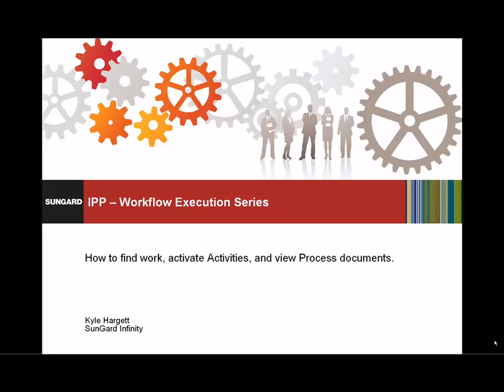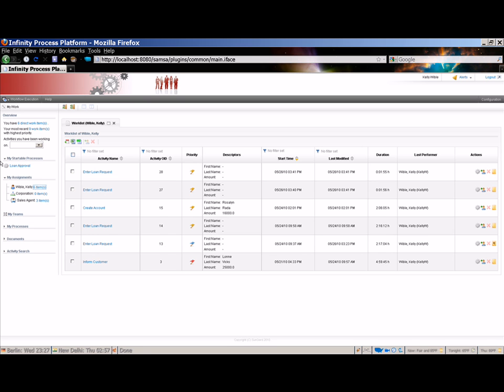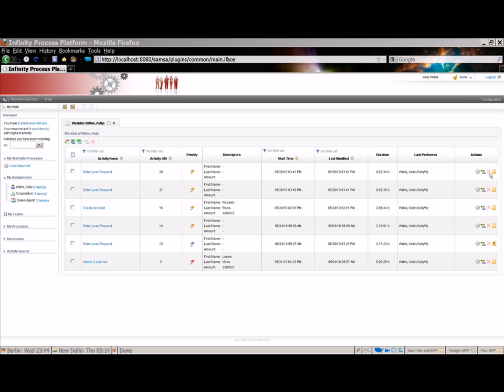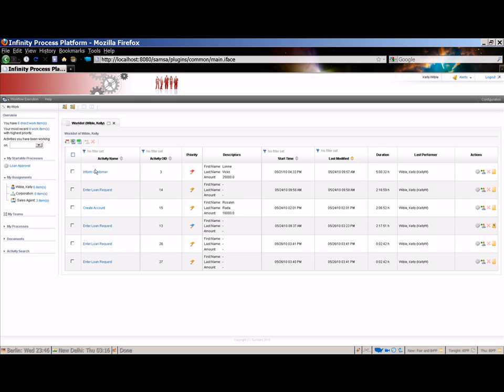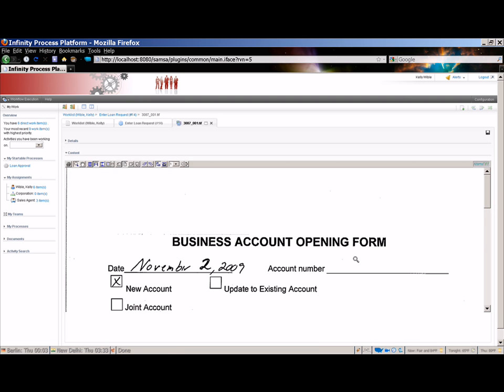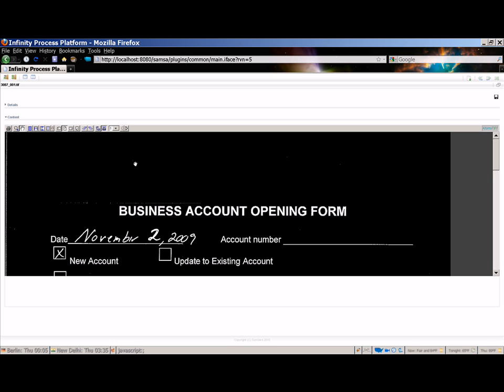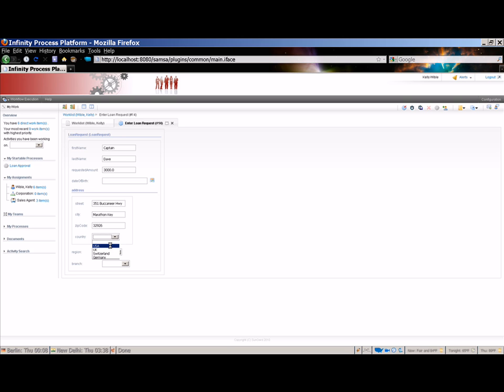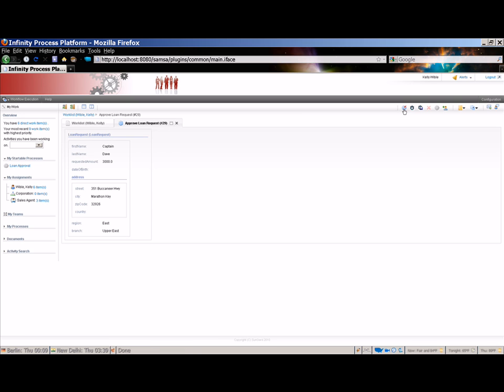End User Portal: 007 IPP Workflow Execution 1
Part 1: workflow execution user interface, its process and document management functions